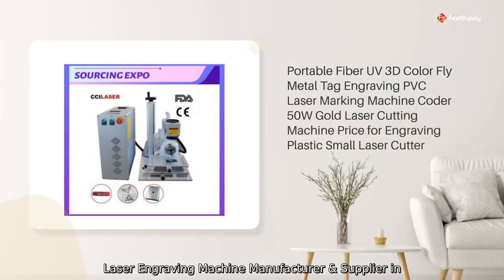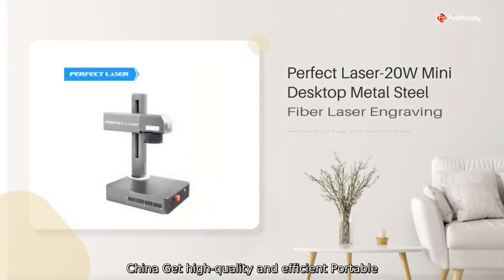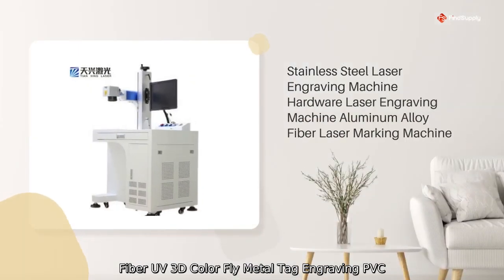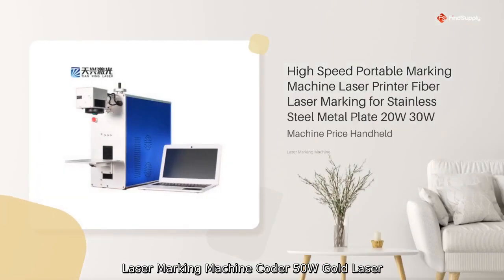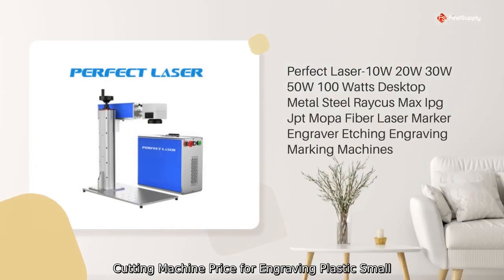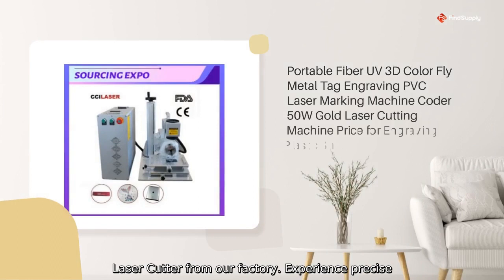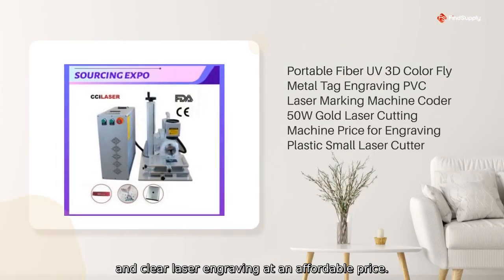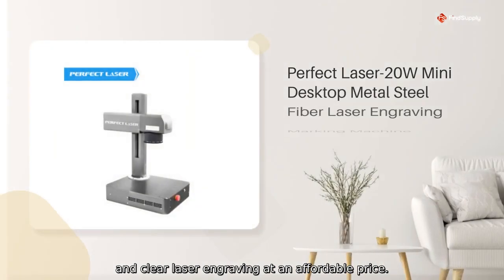Laser Engraving Machine Manufacturer & Supplier in China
Laser Engraving Machine Manufacturer & Supplier in China Get high-quality and efficient Portable Fiber UV 3D Color Fly Metal Tag Engraving PVC Laser Marking Machine Coder 50W Gold Laser Cutting Machine Price for Engraving Plastic Small Laser Cutter from our factory. Experience precise and clear laser engraving at an affordable price.